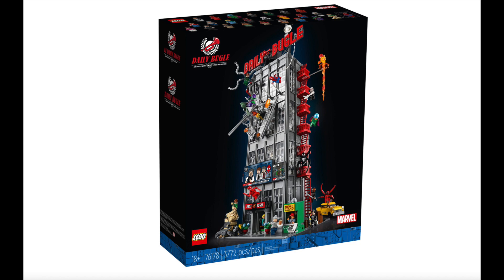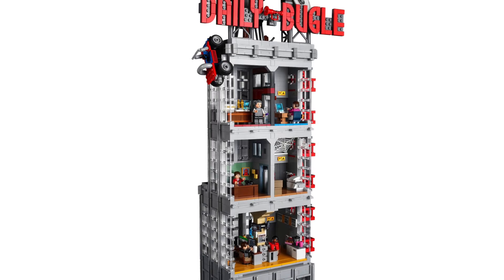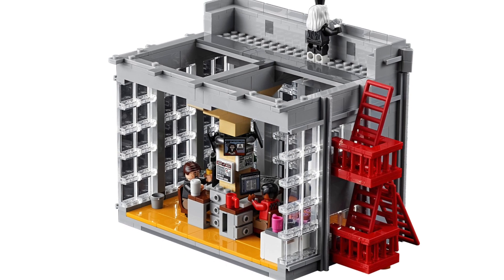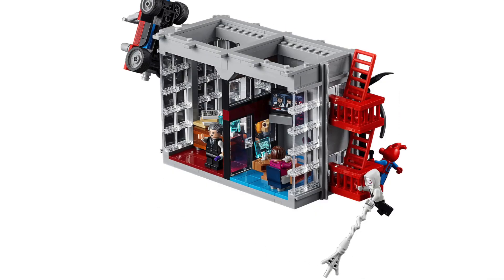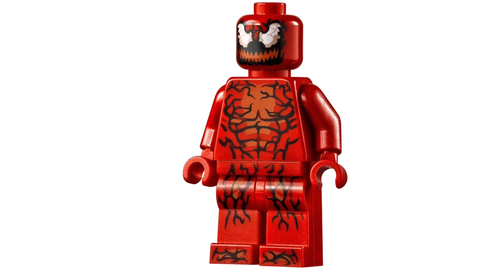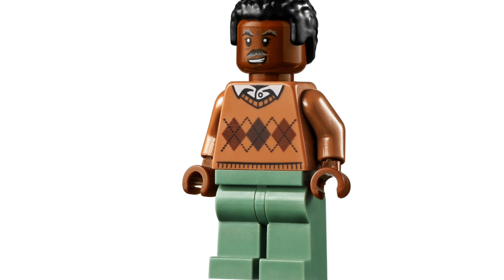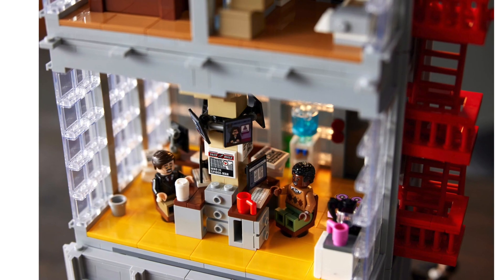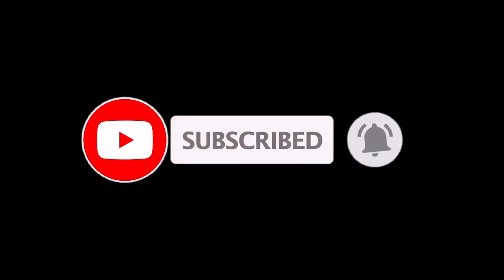BRAND NEW LEGO Spiderman Daily Bugle 76178 FIRST LOOK. AWESOME SPIDER-MAN SET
Folks! Finally this set is officially on the LEGO website with a release date of 1 June 2021 with early VIP access. Let's check out the first look at this set and I'll talk you through it all. This is so exciting and I cannot wait to read your thoughts on it all! Don't forget that we also have these shows as audio only podcasts available at amazingbricknetwork.blogspot.com